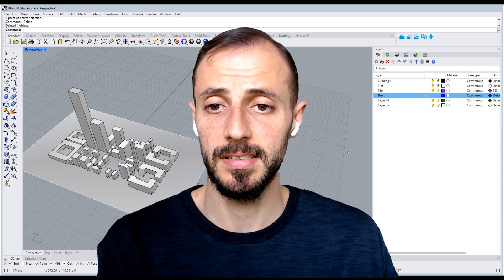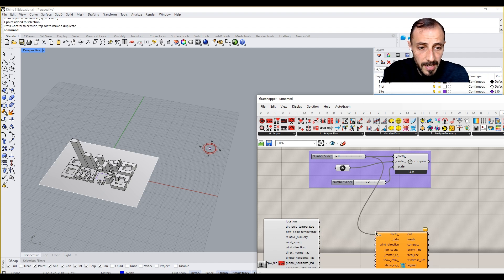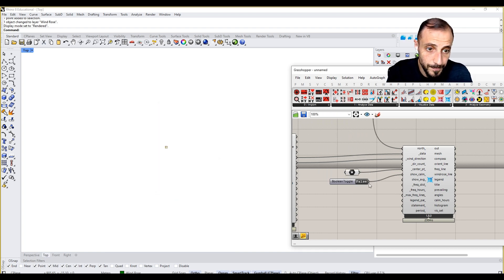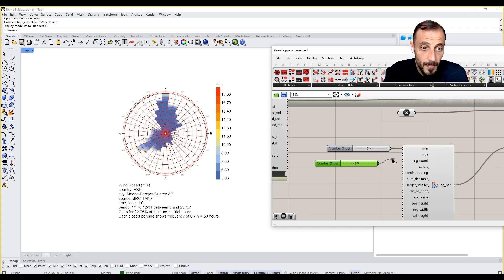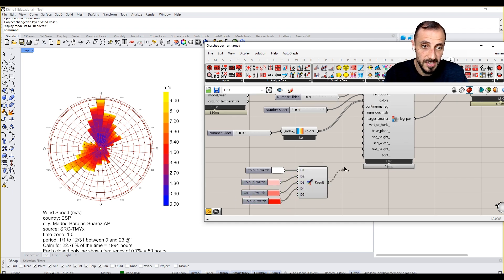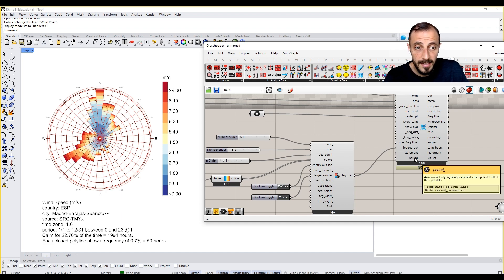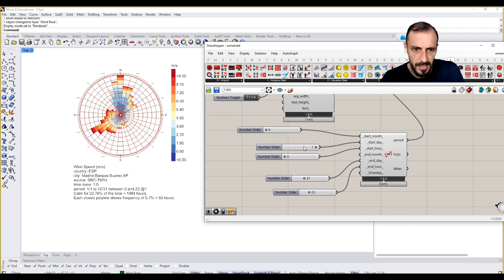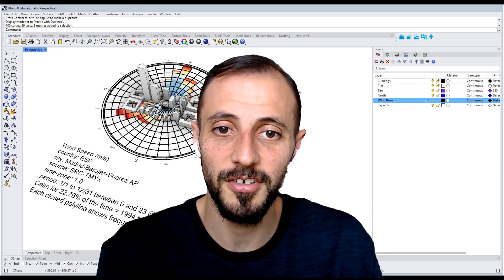2- Understanding Wind Patterns: Creating a Wind Rose with Ladybug 🍃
The creation of a wind rose diagram using Ladybug Tools to analyze wind patterns for your project. This video will show you:
- Setting the north direction with LB_Compass
- Generating a wind rose from EPW data
- Customizing visualization with legend parameters